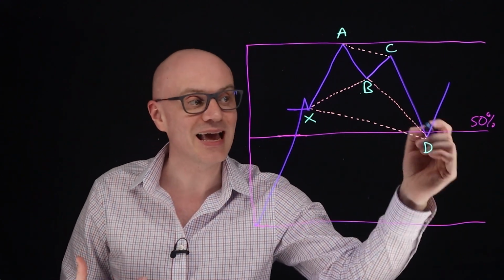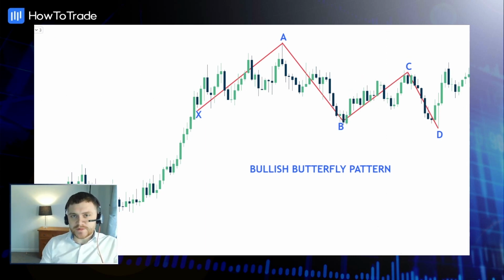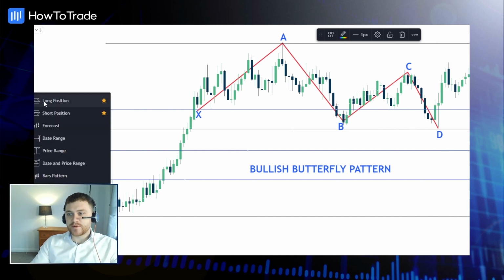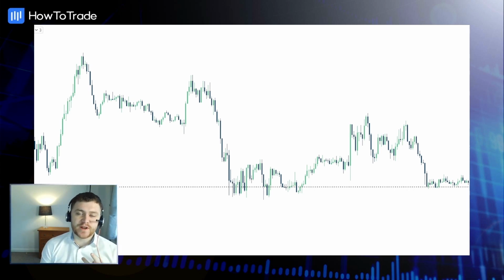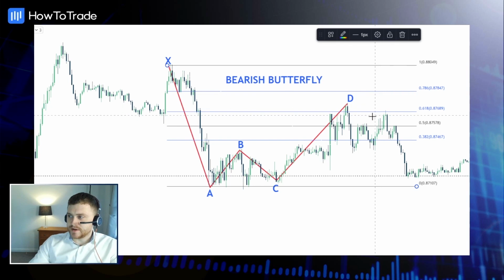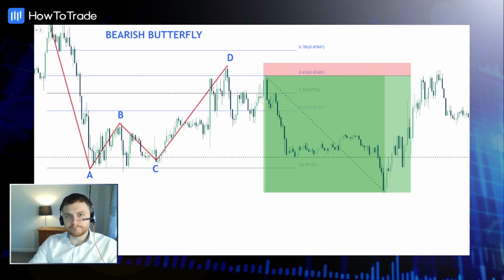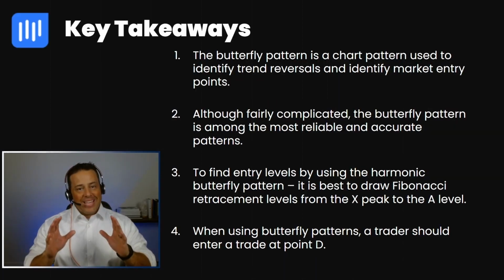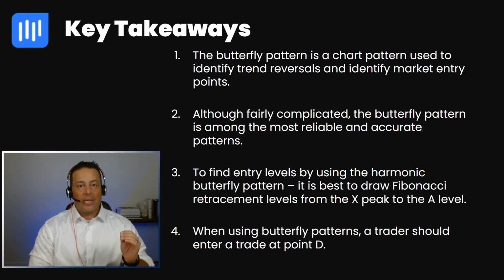Butterfly Harmonic Pattern: How to Identify and Trade it [Forex Chart Patterns]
The butterfly harmonic pattern is a reversal chart pattern that appears at the end of a trend move. It is one of the most advanced and complicated harmonic patterns forex traders use to identify trend reversals.

In this video, we’ll teach you how to identify and trade the butterfly chart pattern. Here’s a quick overview of what you’ll learn:

First, our team of analysts will provide vital information about the butterfly pattern’s formation and characteristics. This includes the pattern’s four price swings, five price points, and the ratios between one point to another. We’ll also briefly discuss Fibonacci retracement levels, as these are an integral part of using harmonic patterns.

Next, we will move on to share strategies on a live trading chart, so you properly learn how to trade the butterfly pattern. In this chapter, we first show you how to draw Fibonacci retracement levels using the Fib retracement tool. Then, you’ll learn how to find the four price swings and the five points and, thus, identify the butterfly pattern.

At last, we review the pros and cons of the butterfly candle pattern and discuss the key takeaways to consider when trading the harmonic butterfly pattern.

Chapters:

0:00 - Intro
0:50 - How to Identify the Butterfly Pattern
2:42 - How to Trade the Butterfly Triangle Pattern
6:20 - Pros and Cons
7:16 - Key Takeaways

1,800+ REVIEWS ⭐⭐⭐⭐⭐